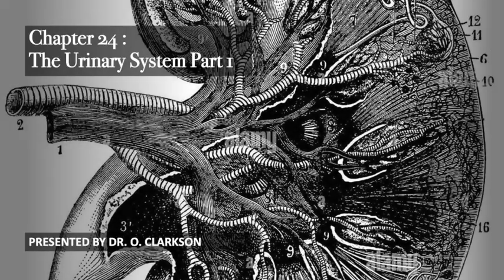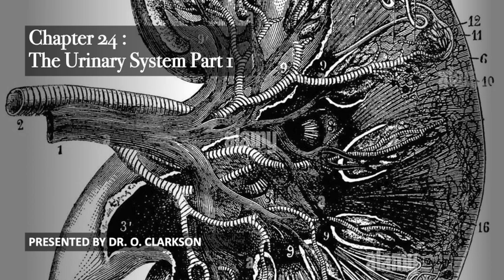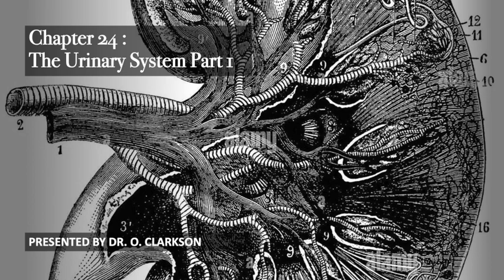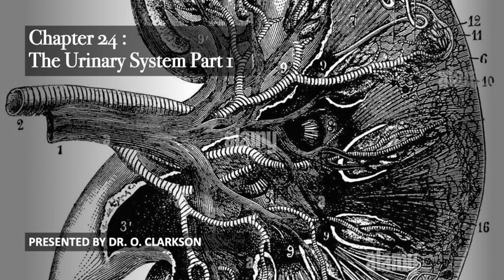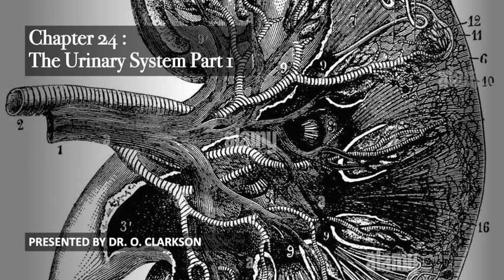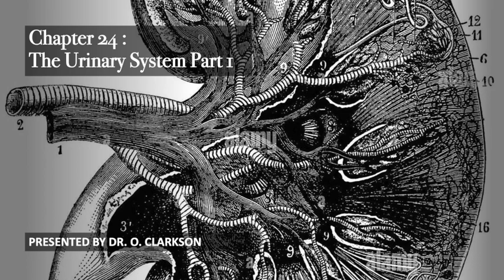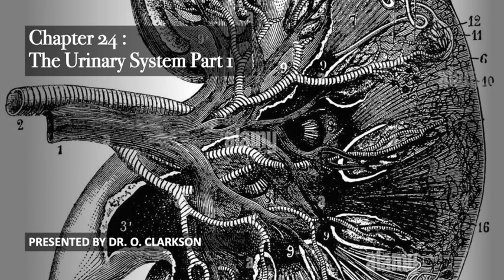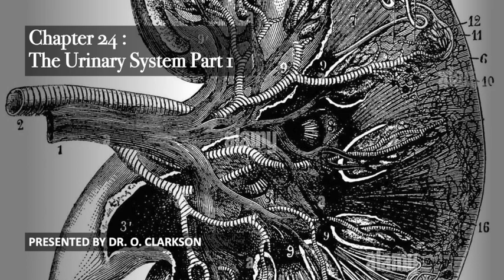The Urinary System Part 1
Presented by Dr. O. Clarkson at Grand Canyon University on April 11, 2023.